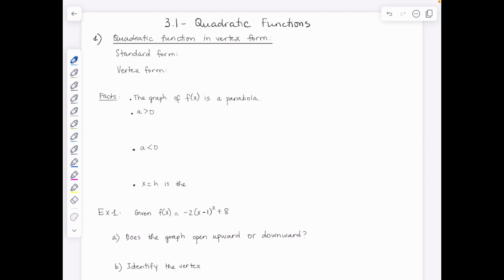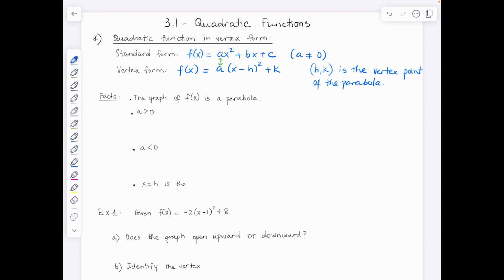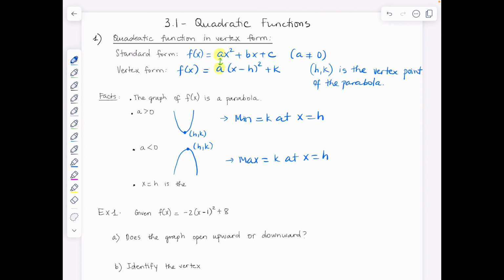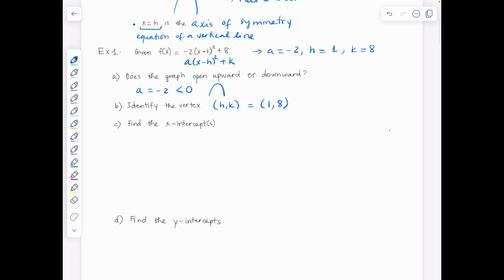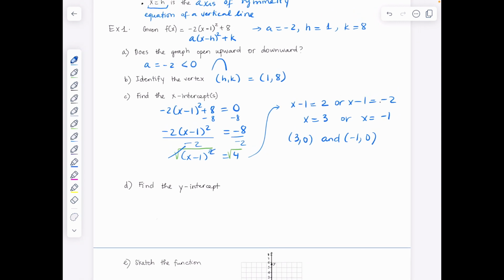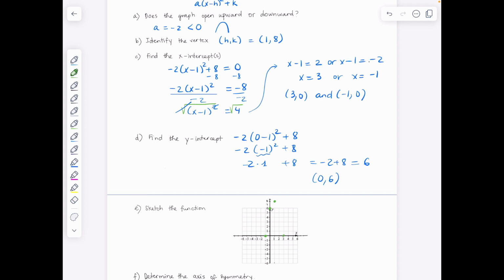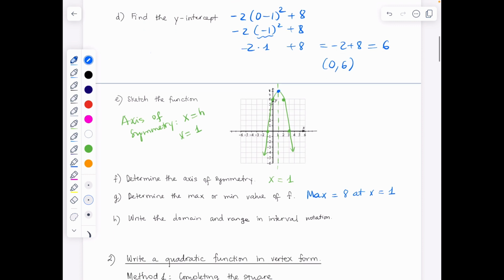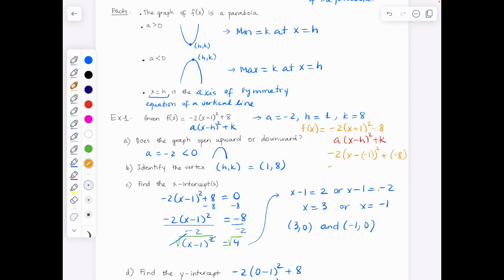Quadratic functions in vertex form